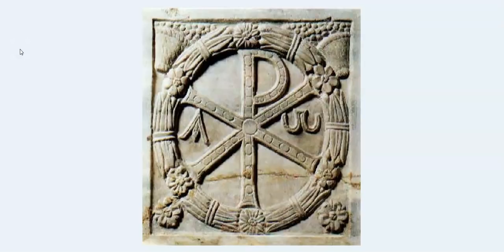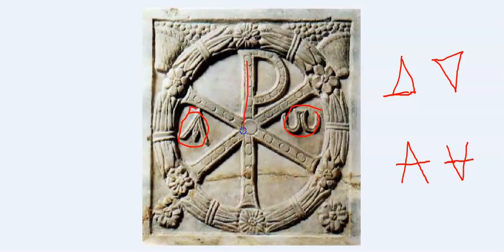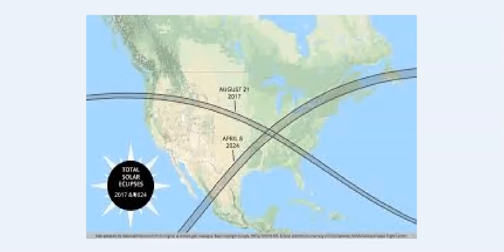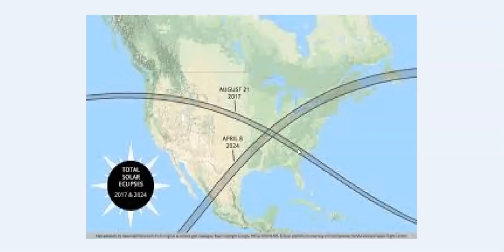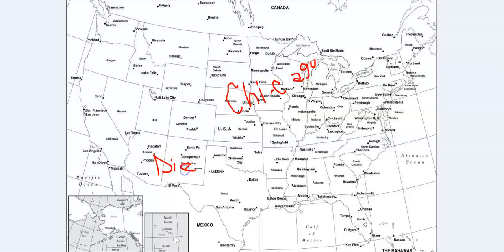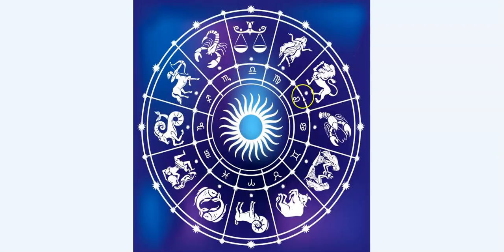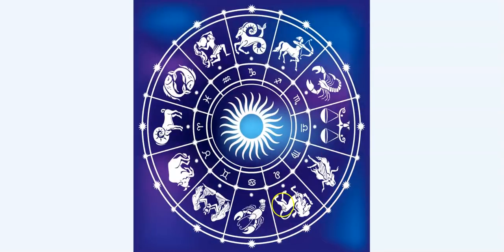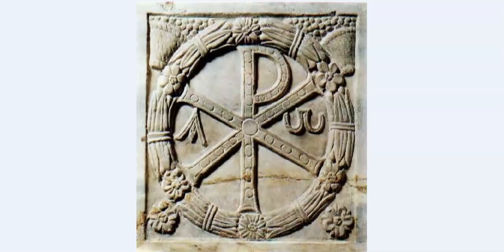Out To To Get Her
Stellarium link it's free

i did not mean to leave you all hanging yesterday i hope this clarifies a few things for you .

Thank you to everyone ! I can't do it without you !
Your comments your links your encouragement have helped me more than you could ever know or imagine .